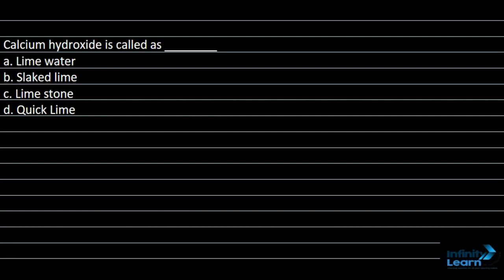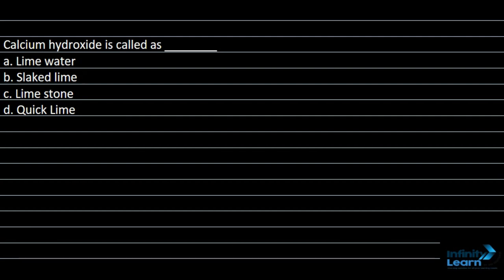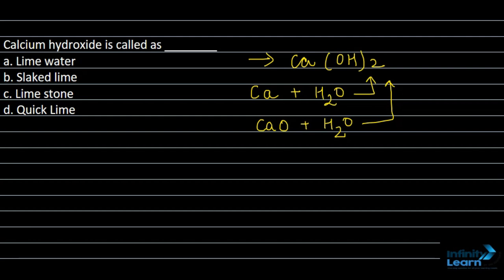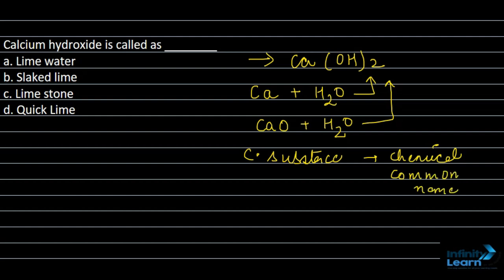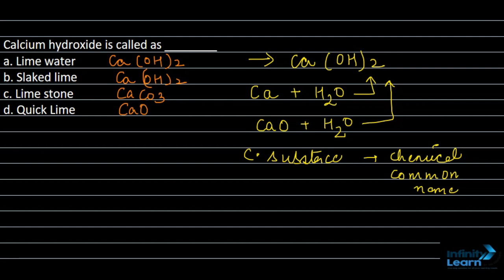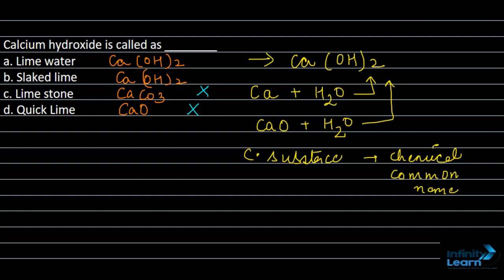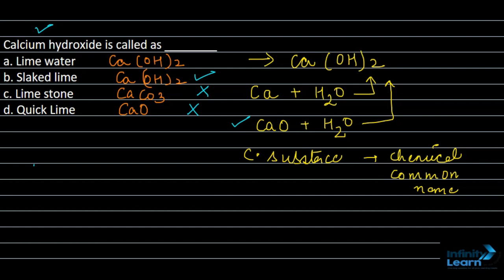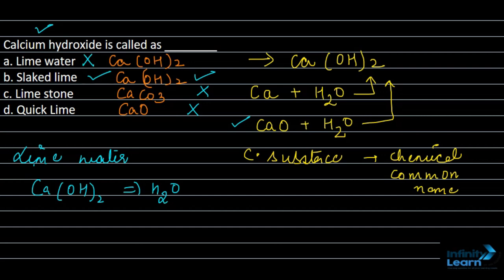Calcium hydroxide is called _________